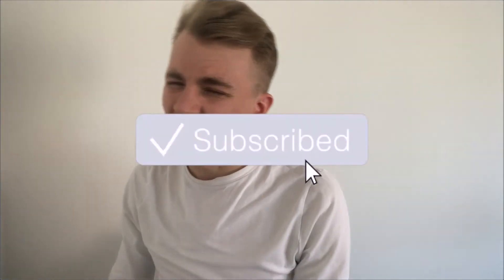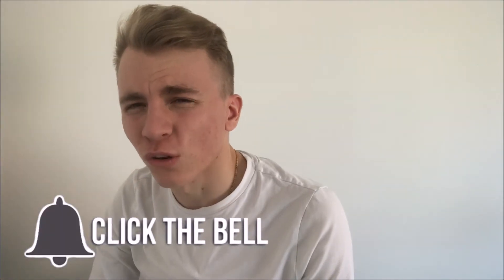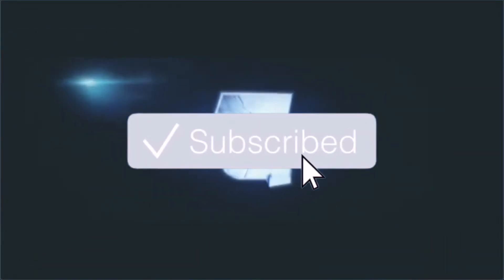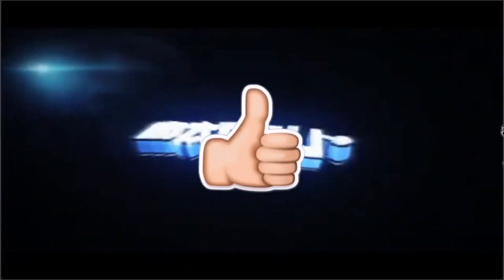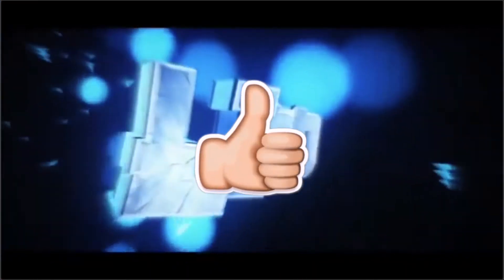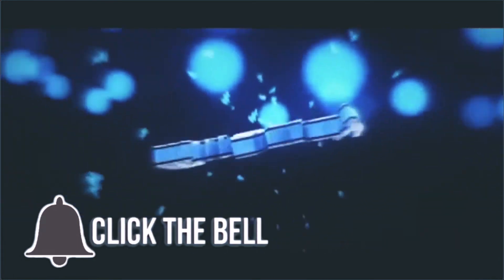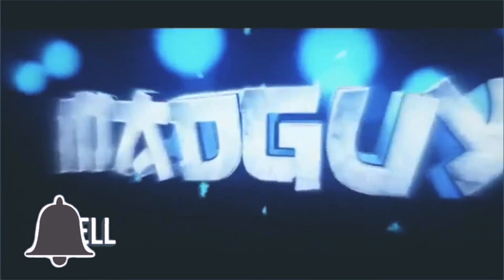EPISODE 3 | WISH PACKAGE OPENING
This video is about EPISODE 3 | WISH PACKAGE OPENING